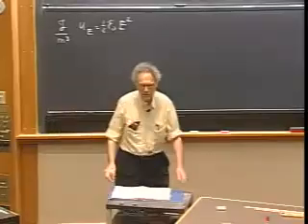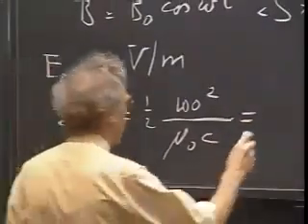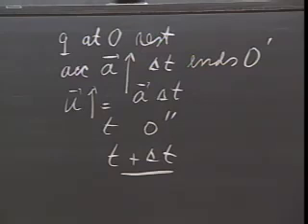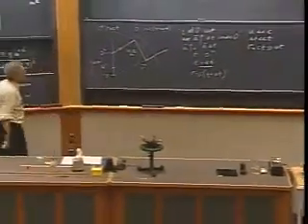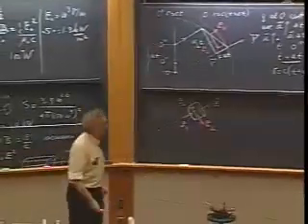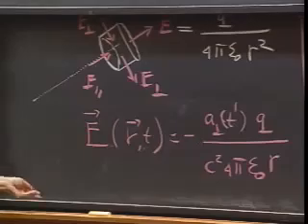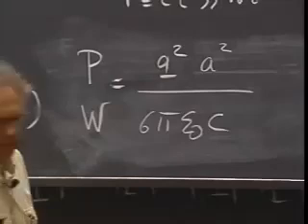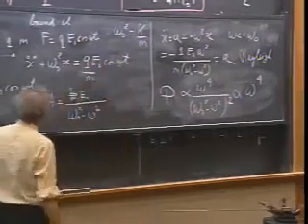MIT OCW 8.03 Physics III Vibrations and Waves ocw 8 03 lecture 0014